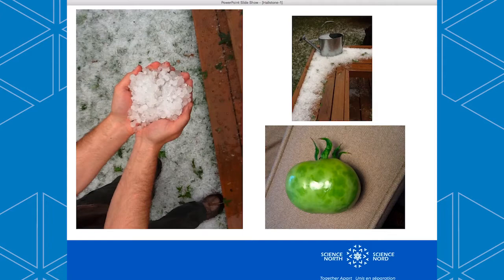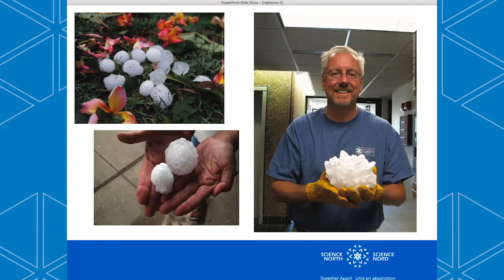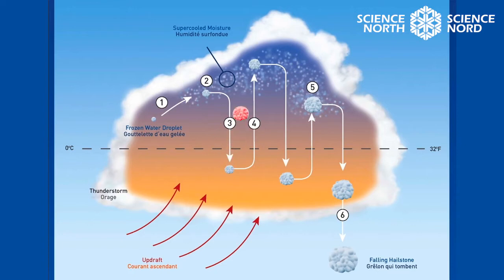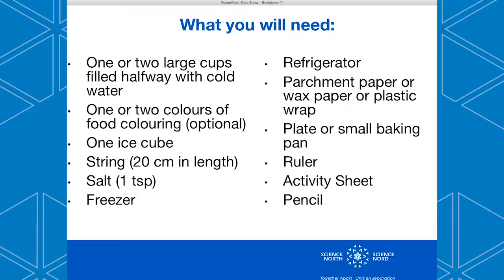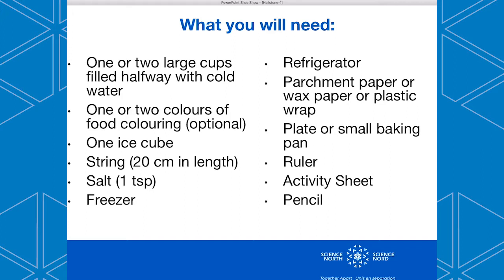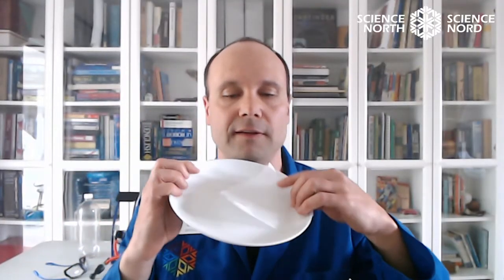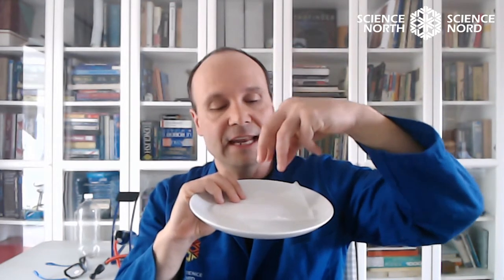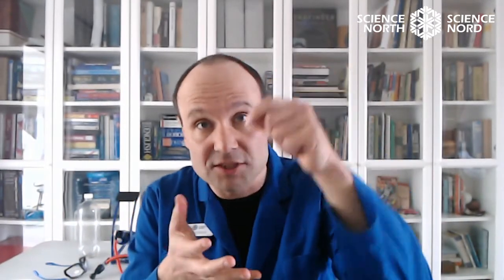Grade 2: Lesson 2 — Water in Nature! 🏞️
Discover water in the weather and create your own piece of weather with a simple experiment. 🌫️